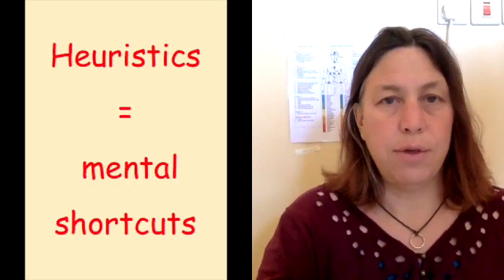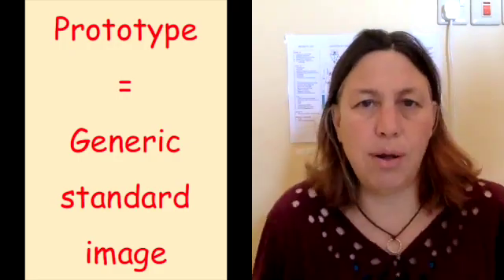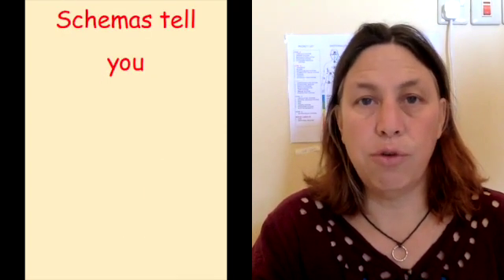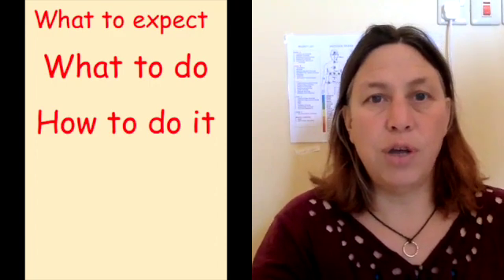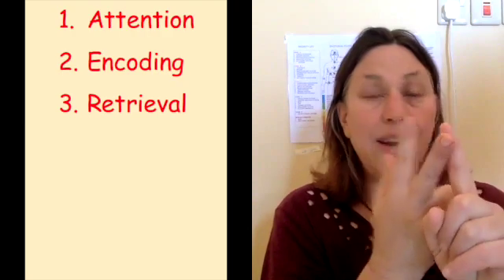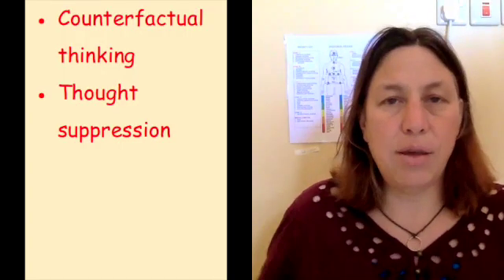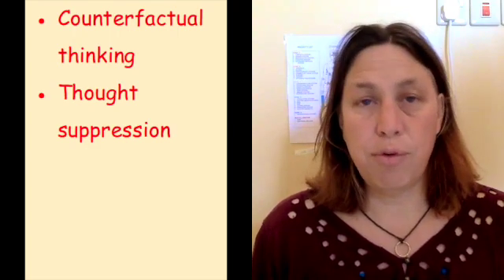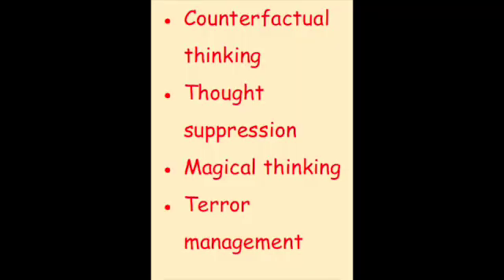UNISA PYC3701 Social Cognition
This video is to help fellow students study 3rd year Psychology at UNISA. We are covering PYC3701. This is Chapter 2 of the second Social Psychology textbook, South African Supplement to Social Psychology by J.C. Mynhardt R.A Baron N.R Branscombe D. Byrne. I am basically reading through the summary, and explaining key vocabulary and concepts as I go. You can practice answering old exam questions (answers included) chapter by chapter on my . This year, I have figured out how to run proper quizzes at last.

I hope it helps you as much as it helps me.
Key concepts:
heuristics, prototypes, schemas, perseverance effect, priming, representativeness heuristic, availability heuristic, anchoring and adjustment heuristic, the negativity bias, the optimism bias, magical thinking, terror management, though suppression, the overconfidence bias, planning effect, counterfactual thinking, automatic vs controlled processes, mood congruence effect and mood dependent memory.